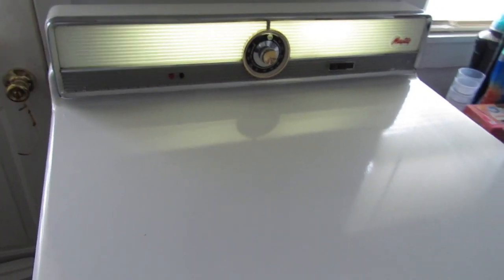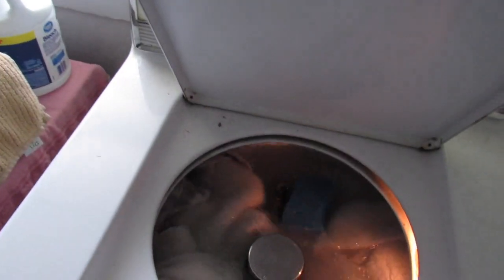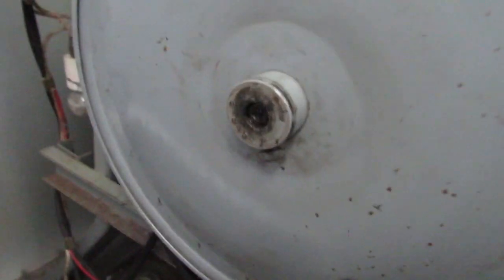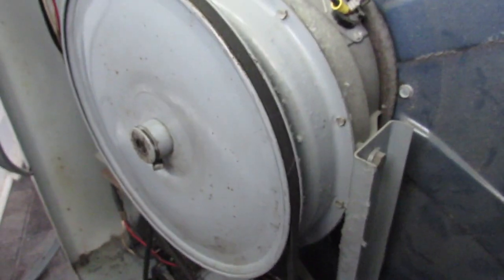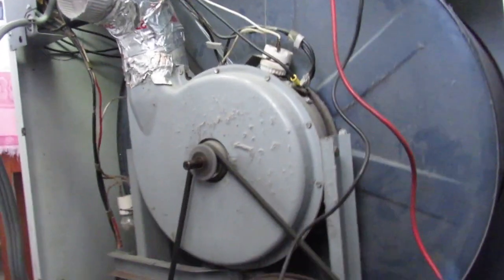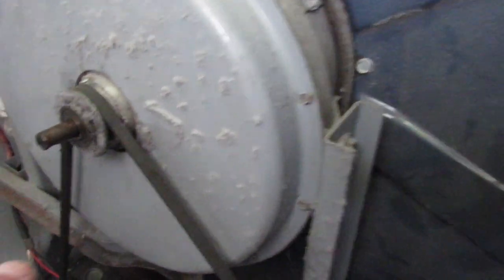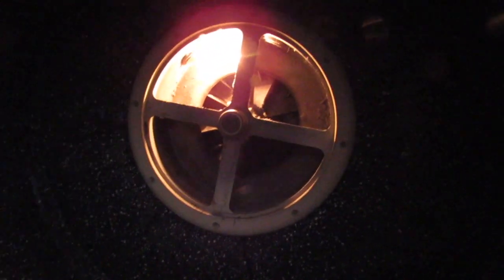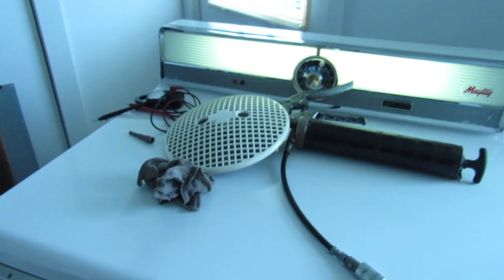1957 Maytag 641C Dryer repair.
This video is about 1957 Maytag 641C Dryer repair.